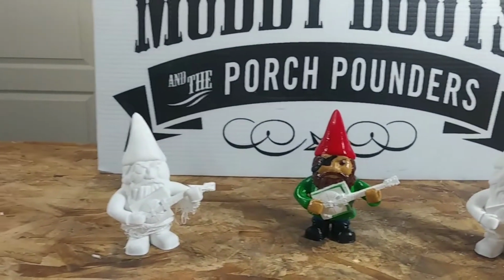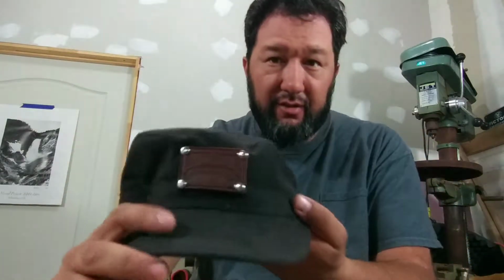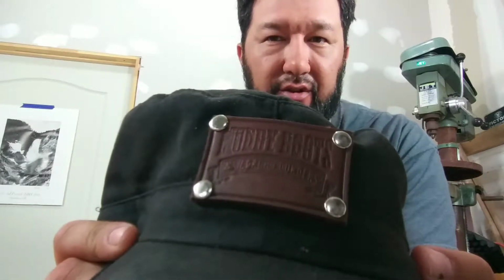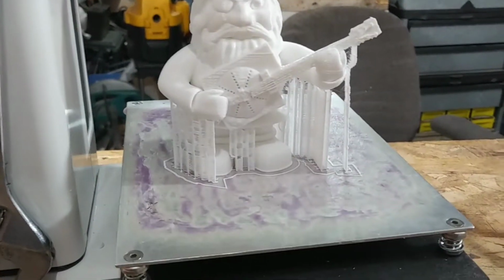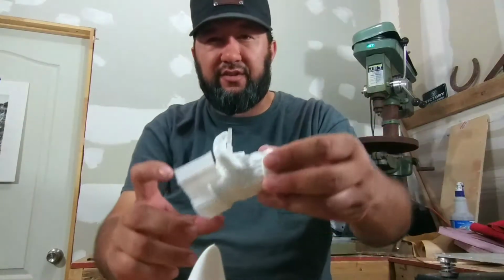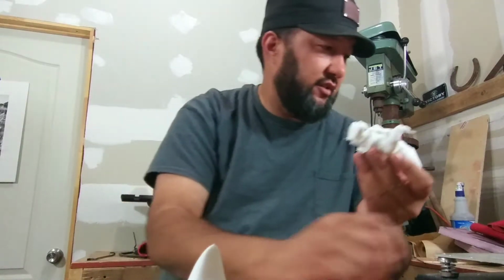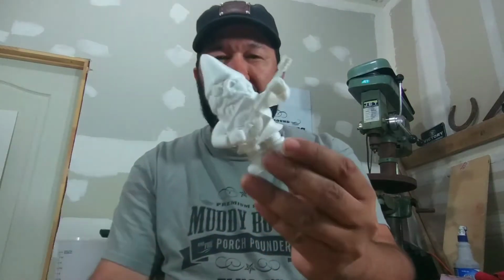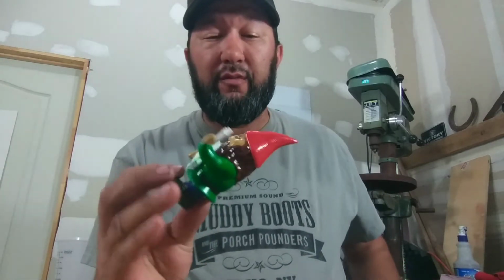What's on the Healing Bench? Can I 3d print a character built with Fiverr?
In this episode, I hire someone from Fiverr to 3d model a character.

My band, Muddy Boots & the Porch Pounders has an original song called "One Eye'd Gnome". I hired someone from Fiverr to create a gnome I can 3d print at home.